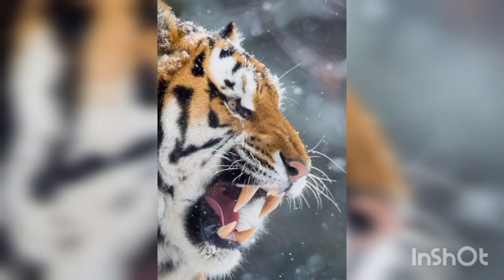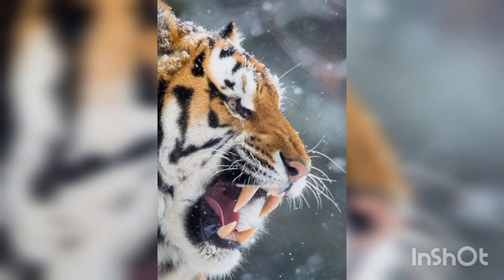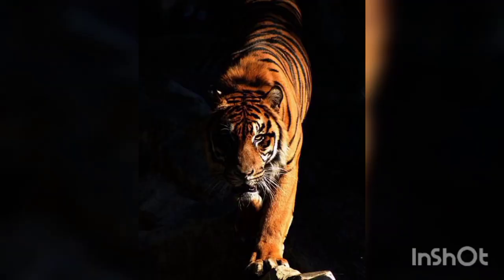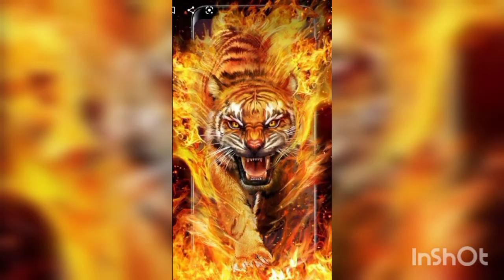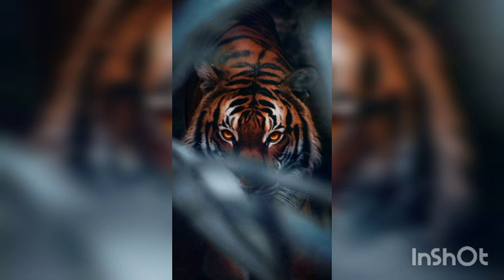TIGER EVOLUTION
In video we can discuss the evolution of tiger and the different types of tigers .you can see the different pics of tigers

This channel is for interesting videos for animals.In this channel we can talk about different animals.